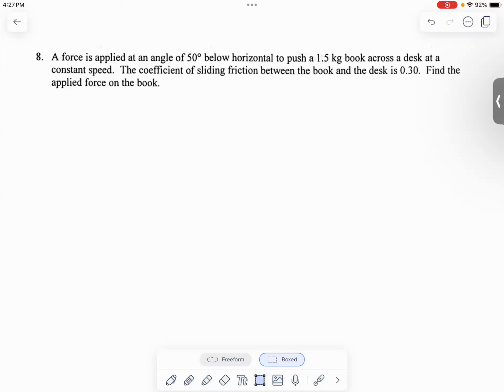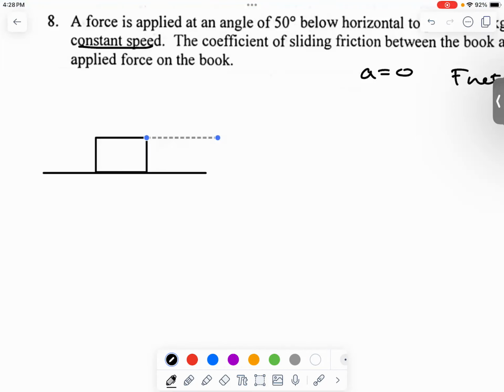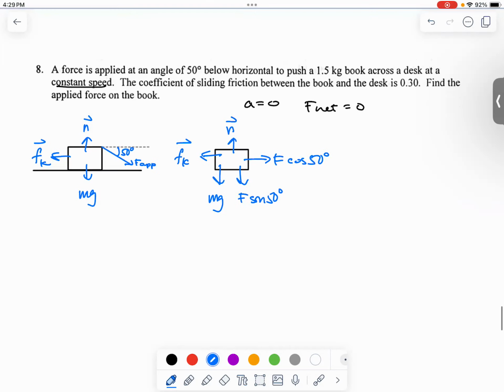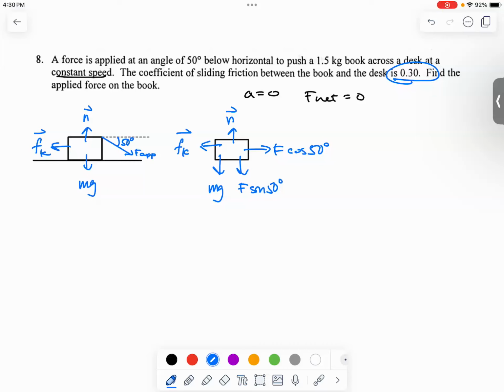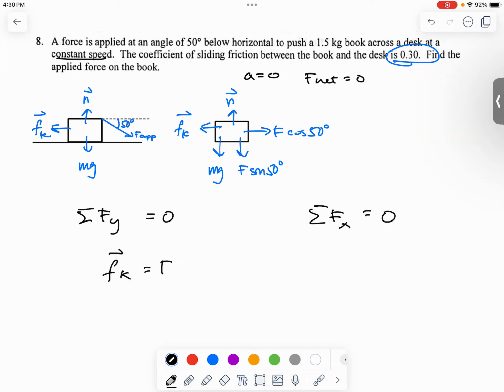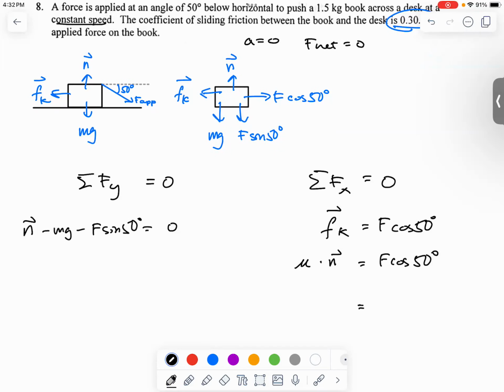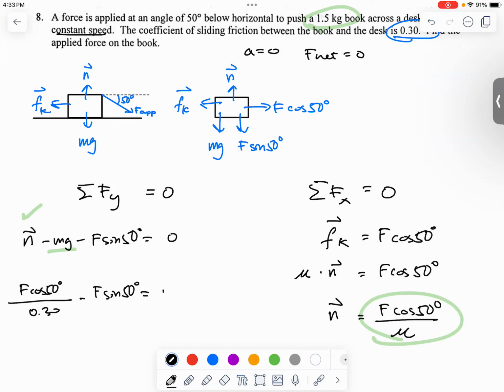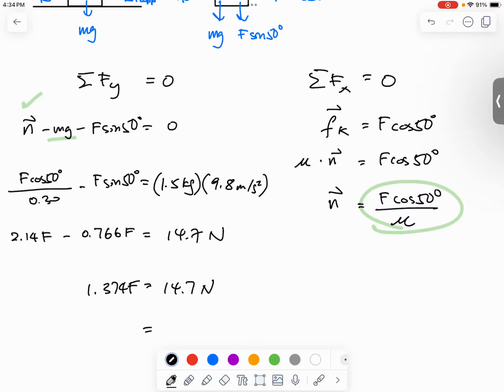[AP-PHY] Unit 2 Test Review: Question 8